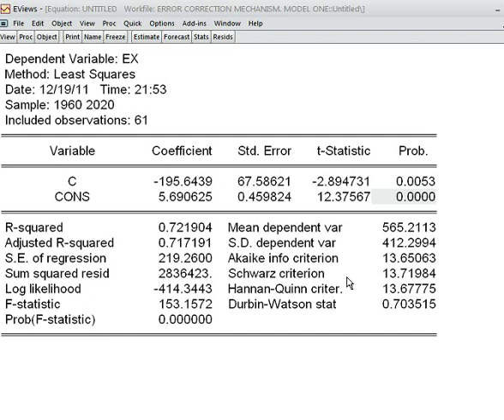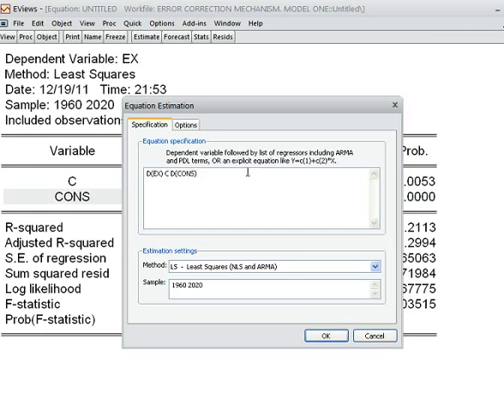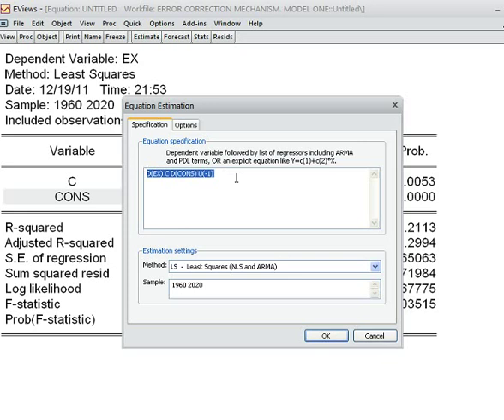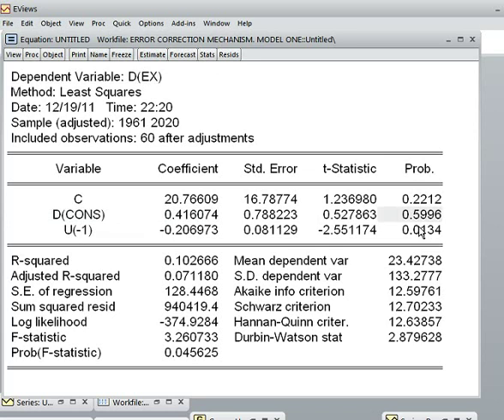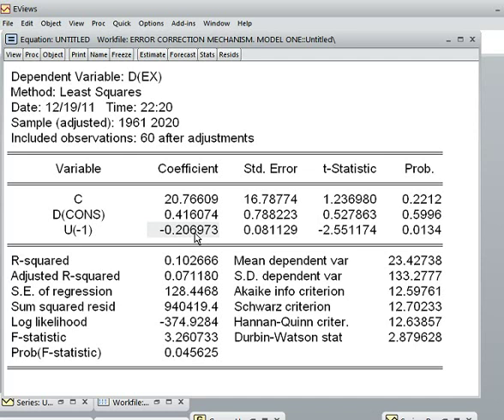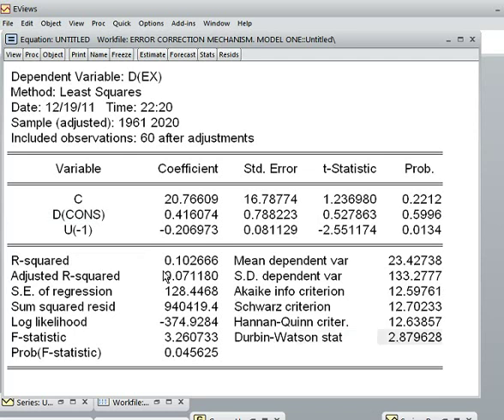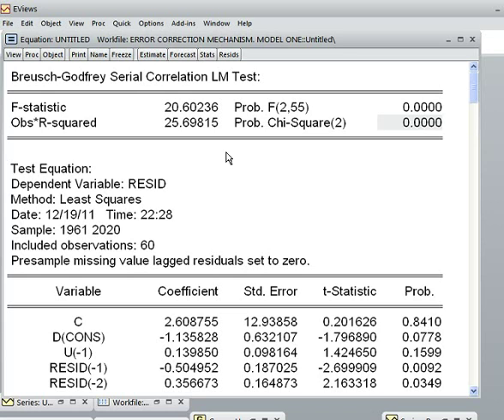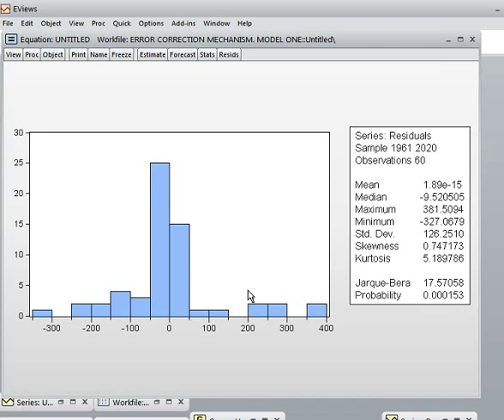Engle-Granger ECM. Model One. Part 4 of 5. EVIEWS